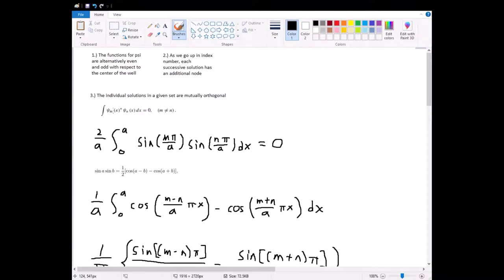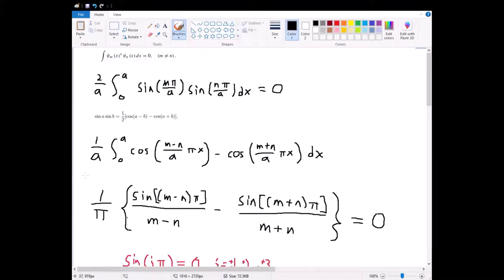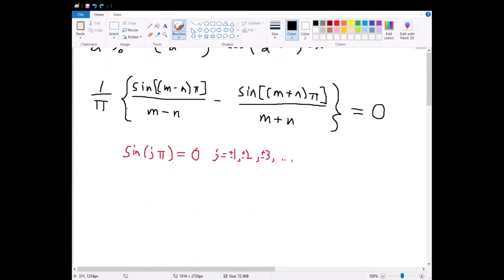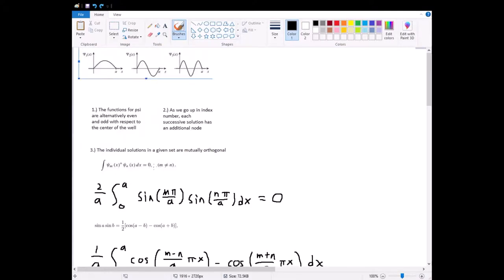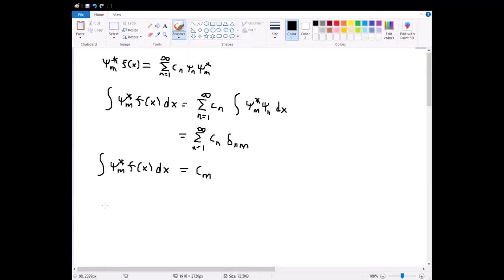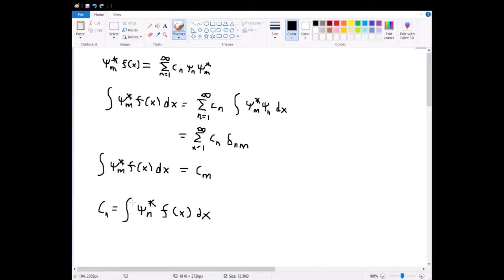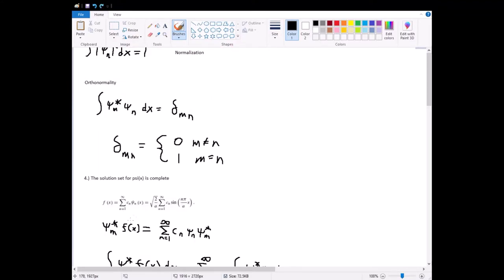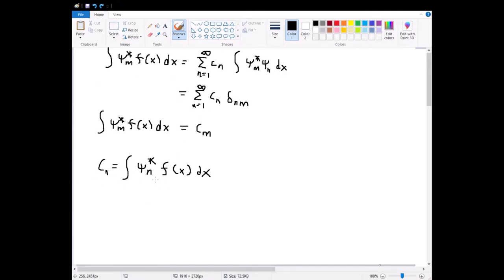Griffiths QM 2.2: Infinite Square Well Part 2: Analysis of the wavefunction